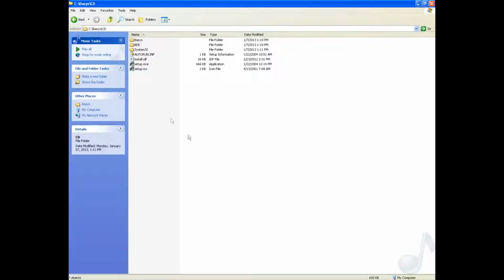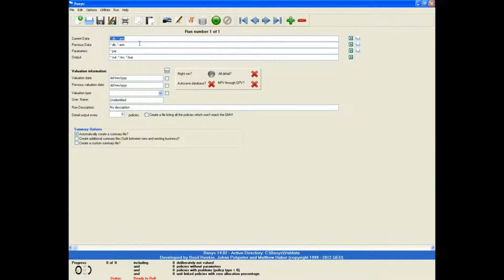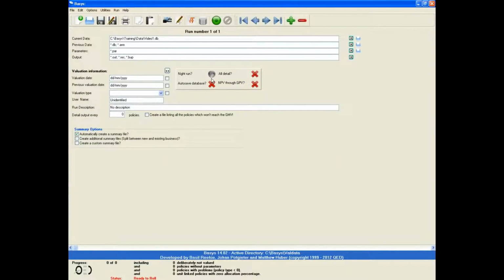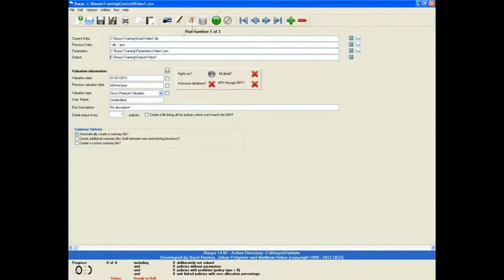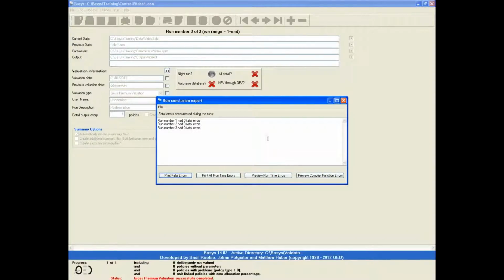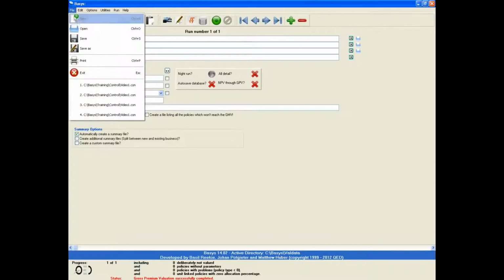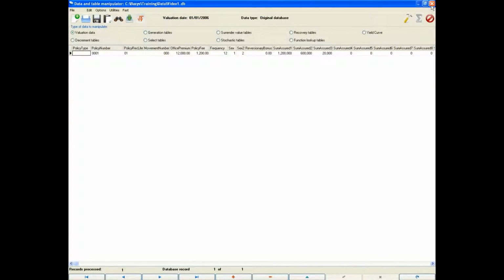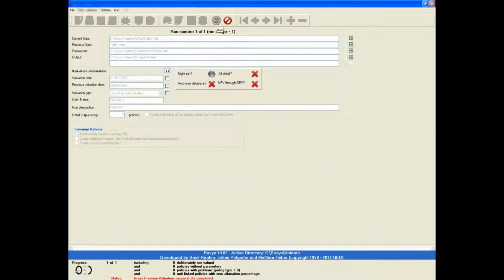Basys Training Video 1 (an introduction)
This video will introduce you to the actuarial software Basys and some of its capabilities. It will also take you through some of the major components of the control file, the central hub in Basys.